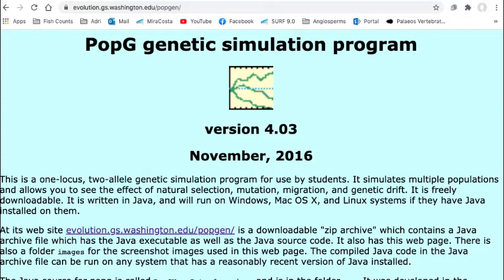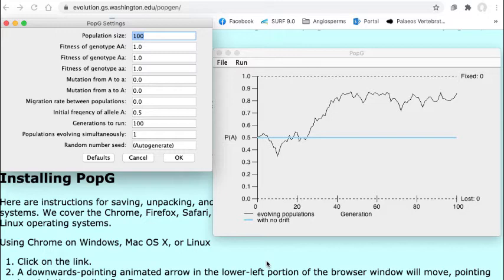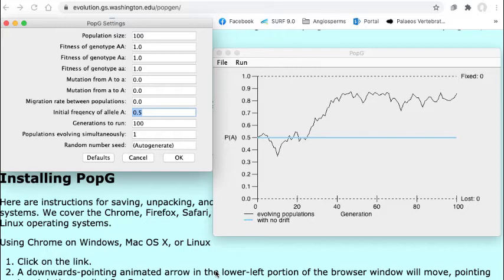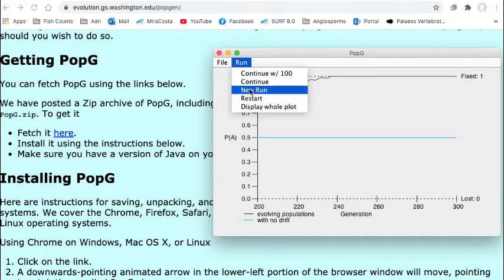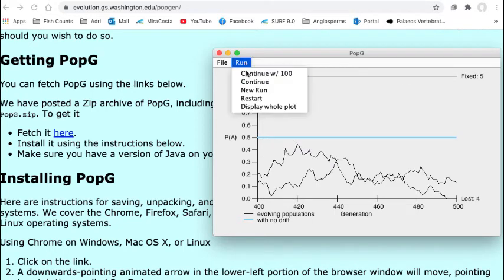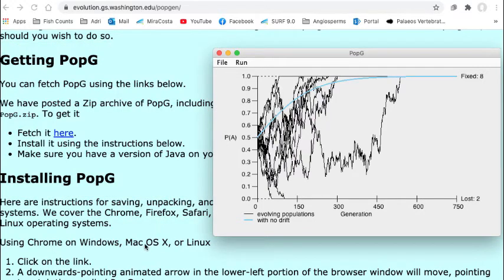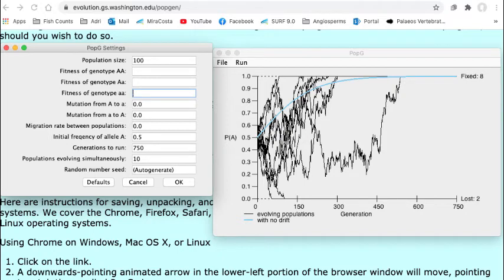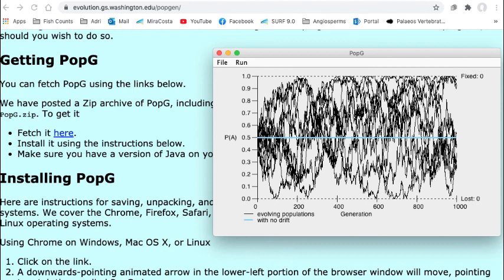BIO202 Population genetics simulations lab (with popG)